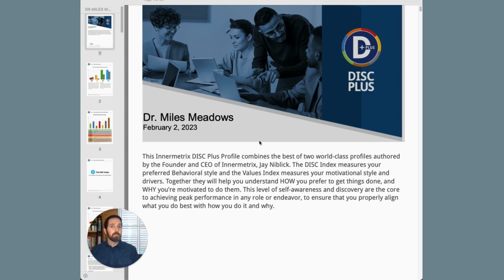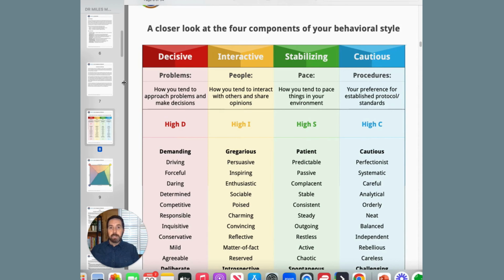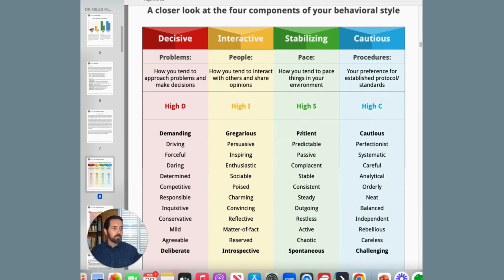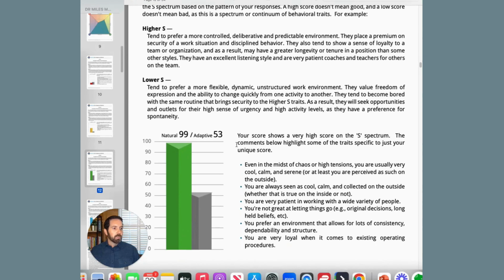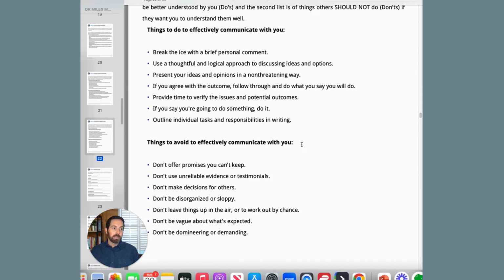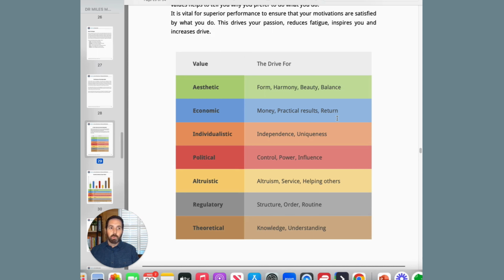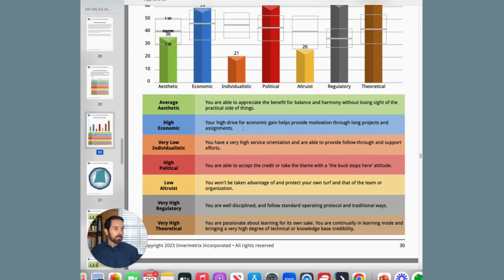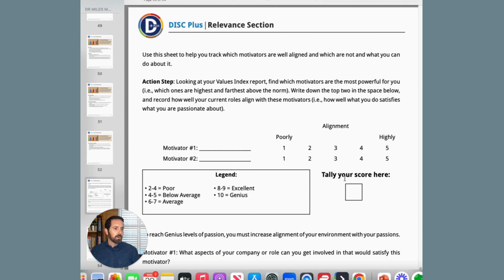DISC & Values Debrief Video